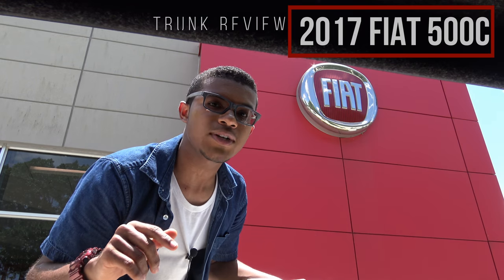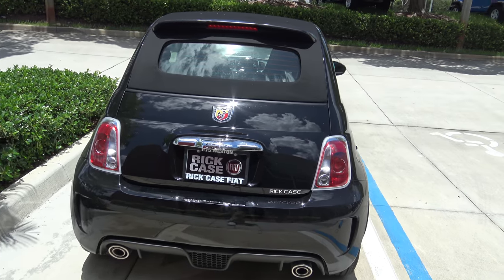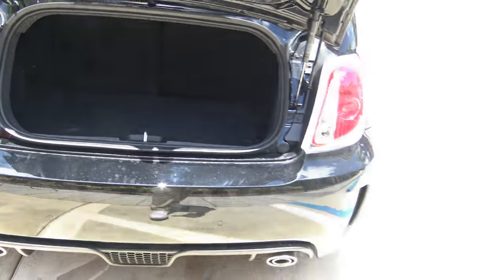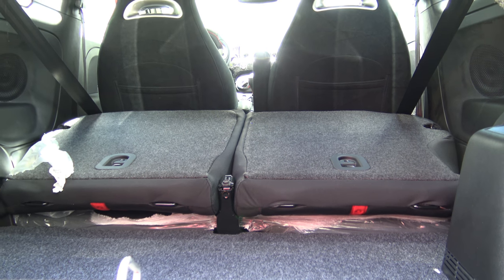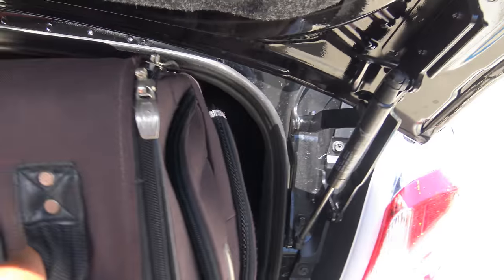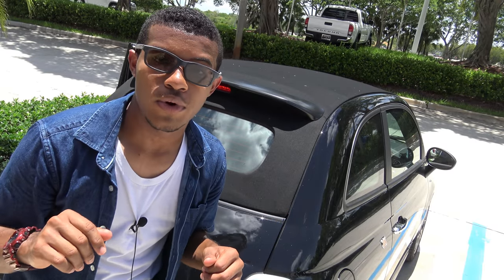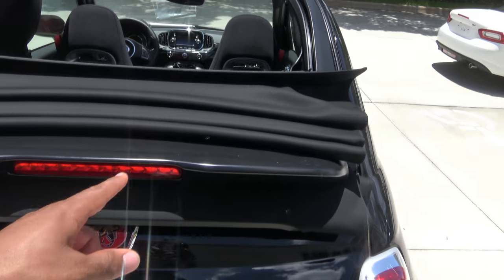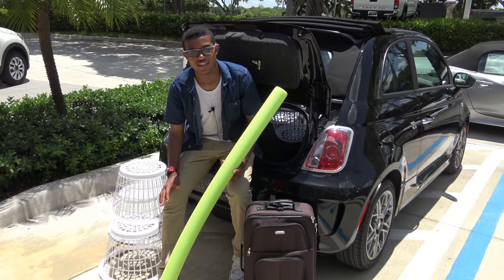2017 - 2019 Fiat 500c Cabriolet | Cargo Space Review in 4K! | How Much Stuff Can Fit In That Trunk?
Let's find out how much stuff you can ACTUALLY fit into the trunk of the newly refreshed 2017 Fiat 500c and 2017 Fiat 500 Cabrio Abarth. This Detailed Cargo Practicality Review of the 2017 Fiat 500 C's Cargo Area, will also cover the trunk space furnishings, the cargo capacity numbers, the actual usable cargo space, and how the 500c stacks up to its competitor's trunks overall.

So buckle up, sit back, and relax because without a doubt this detailed trunk review will leave you knowing the 2017 Fiat 500 Cabrio's trunk inside and "out"!

The Fiat 500c actually has one of the smallest trunks in its class (with the seats folded up). Slotting in smaller than the Smart ForTwo Convertible, Volkswagen Beetle Convertible, and the Mini Cooper 2-Door Convertible. While, not being the largest trunk in its segment, it isn't unpractical. Especially once you fold down the 50/50 split rear seats. Yes... The trunk opening only offers a maximum of about 13 inches in height, but look at how that stacks up to its competition (It's very class-competitive).

The question is "How does all of that space translate to actually usable trunk space?" There is only one way to find out. By watching this "How Much Stuff Can You Fit In That Trunk?" Episode!

Brief Fiat 500 History:

When Fiat decided to return to the United States, after a total of 27 years of absence, Fiat knew they had to hit hard! So, in 2012 Fiat introduced the Fiat 500 as their comeback vehicle, and it left quite a few people puzzled. Rather than Fiat wanting to hit a very competitive segment like the compact sedan or compact utility vehicle segment; they went for a much more different approach. They went for the sub-compact class and wanted to bring all of their Italian spunk with them.

Along side, that spunky Italian hatchback was this vehicle... The Fiat 500 Cabriolet, and the Abarth. While the addition of the Abarth trim level resulted in no change in cargo space, the Cabriolet model style did. Offering almost half of what the traditional Fiat 500 Hatchback offers... So, is the trunk usable?

Be sure to watch this video, as well as my Detailed Walk Around Review of the 2017 Fiat 500c Abarth for full coverage!

⚪ Help Me Make Even Higher Quality Automotive Reviews! 🎥

All donation amounts are greatly appreciated, and will be put to good use! 😉

3 Steps To Become The ULTIMATE DriveAndBeDriven "Driver":

 3. Share DriveAndBeDriven With Others You Know.

- Follow on Instagram: @DriveAndBeDriven
- Follow on GarageAmino: @DriveAndBeDriven

DriveAndBeDriven Cargo Capacity Rating: 46/100 | 46%

**Now Available:
-DriveAndBeDriven Cargo Ratings! Check out Driveandbedriven.com for more info!

HUGE Thanks To Rick Case Fiat For Allowing Me To Obtain & Review The Vehicle In Today's Video! 🚘

-DriveAndBeDriven
"The Quest To Record The Best!"